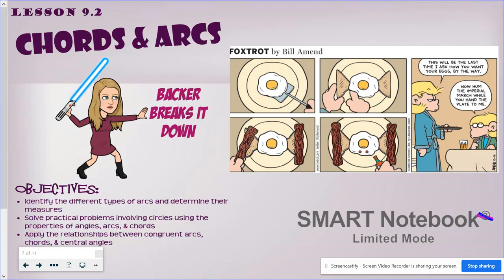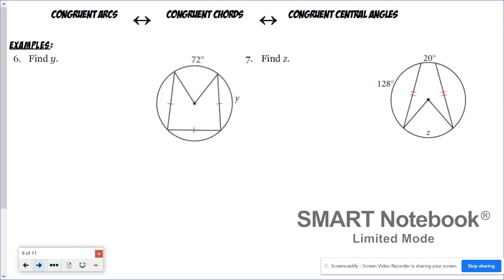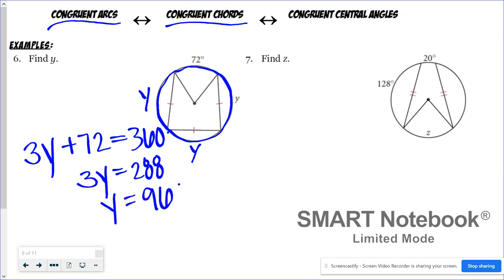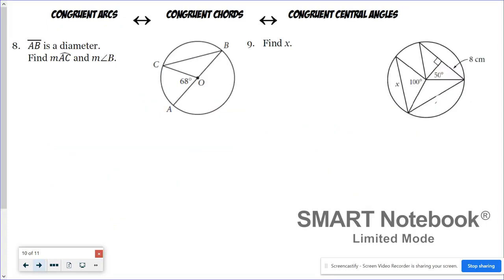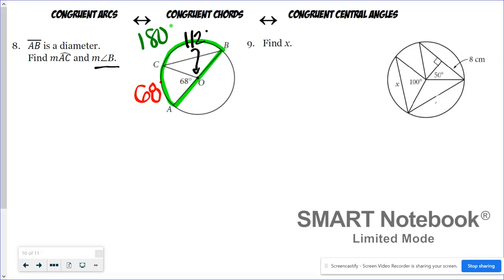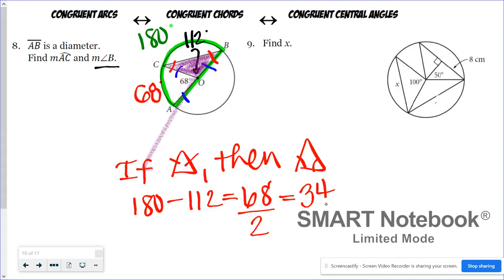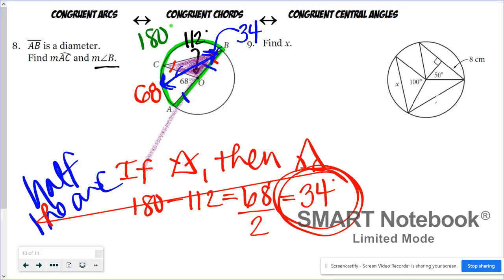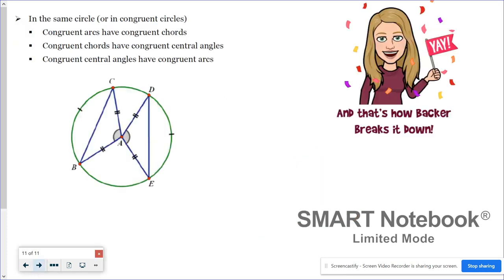Congruent Arcs, Chords, & Central Angles of a Circle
Features application of the relationship between congruent arcs, chords, and central angles of a circle.